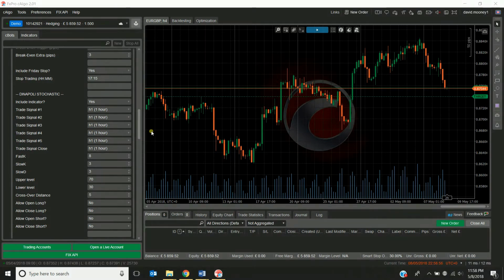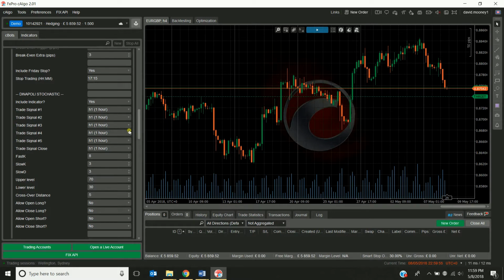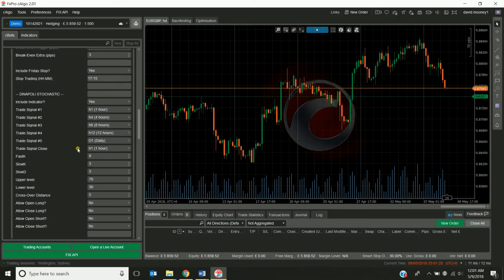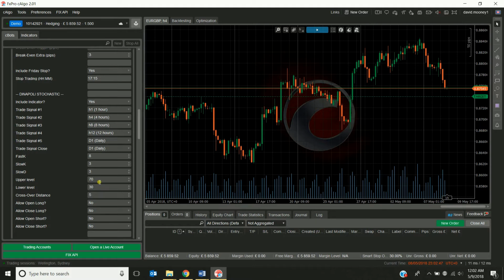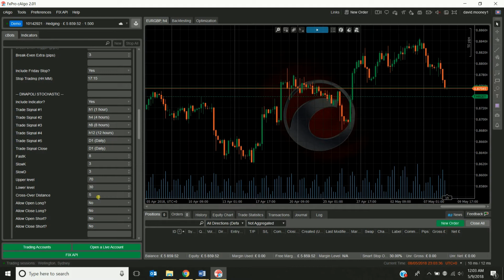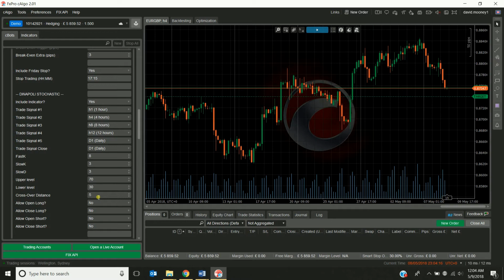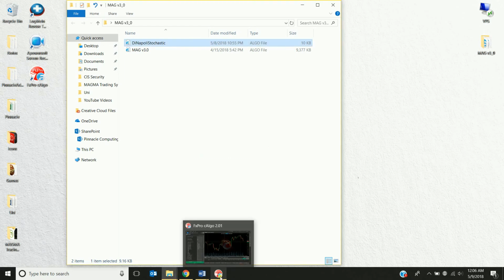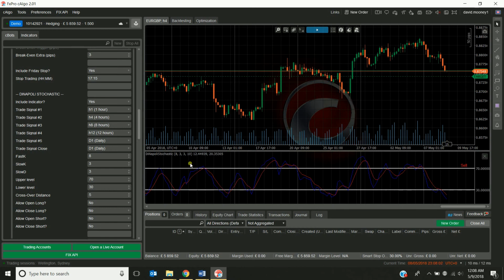8 DiNapoli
Video #8

We cover how the DiNapoli indicator logic works and how you can set it up in MAG 3.0